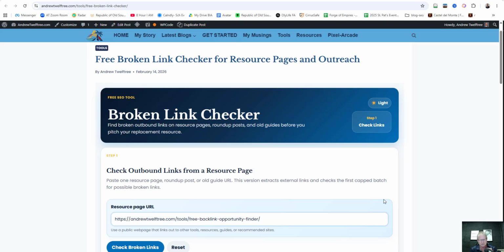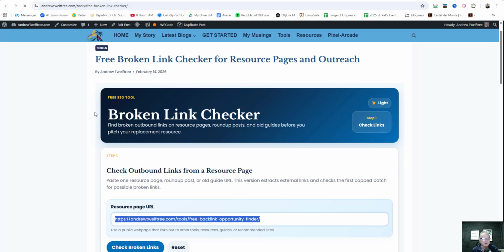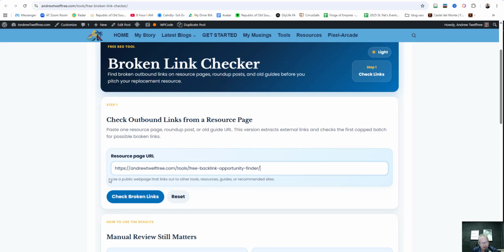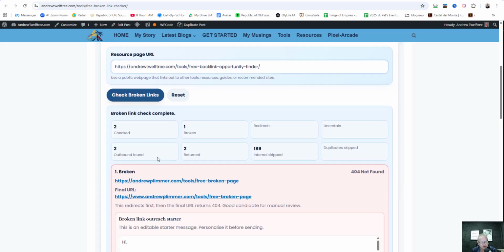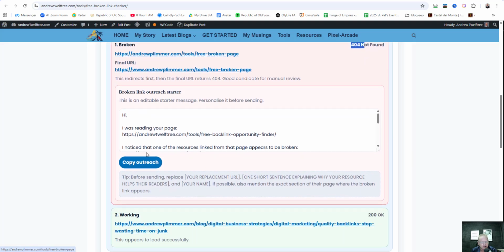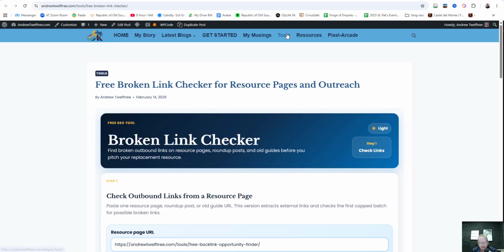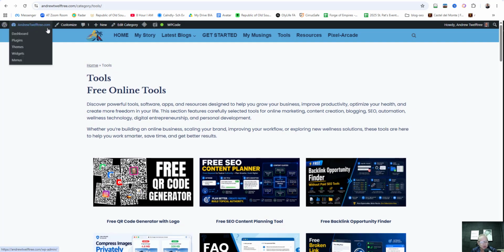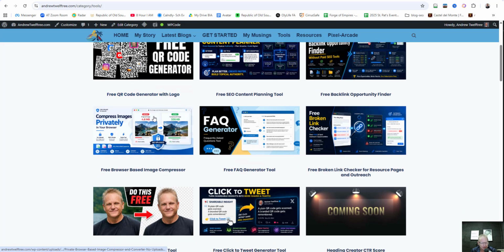Free Broken Link Checker for Resource Pages and Outreach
Find broken links on resource pages and turn them into realistic outreach opportunities.

In this step-by-step guide, I walk through how to use the Free Broken Link Checker for Resource Pages and Outreach. This tool helps you check one resource page at a time, find broken links, and create a simple outreach starter you can use when contacting the website owner.

Instead of using expensive SEO tools, you can manually check relevant resource pages, identify broken links, and suggest one of your own helpful pages, tools, guides, or resources as a replacement.

In this video, you’ll learn how to:

* Check a resource page for broken links
* Understand working, broken, and uncertain link results
* Spot 404 and 410 broken link opportunities
* Use broken links as a natural outreach angle
* Copy a simple outreach starter message
* Avoid spammy, mass-link-building tactics
* Use broken link building as part of a practical SEO workflow

Explore more free blogging and SEO tools:
👉 Visit My Suite of free tools in one location.

Broken link building works best when you focus on relevance, helpful replacement resources, and genuine outreach. Use this tool to check one page at a time, find real opportunities, and build backlinks the practical way.